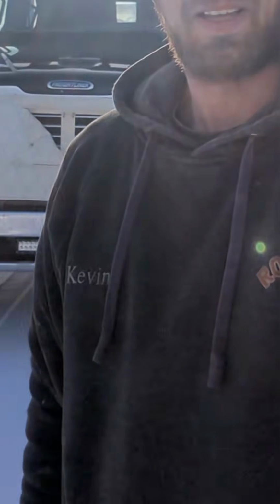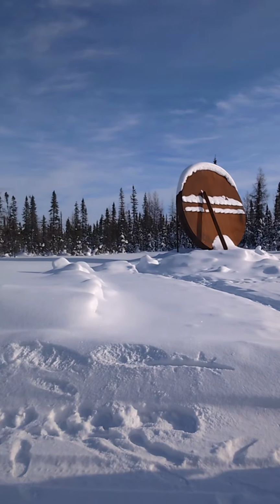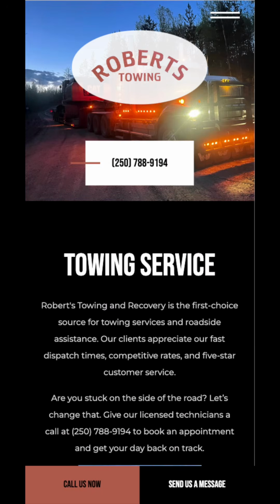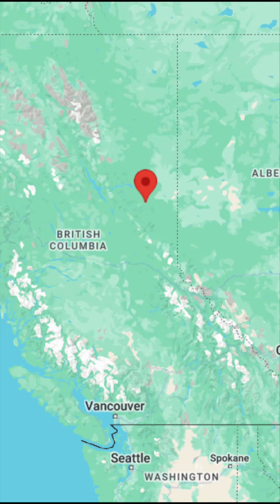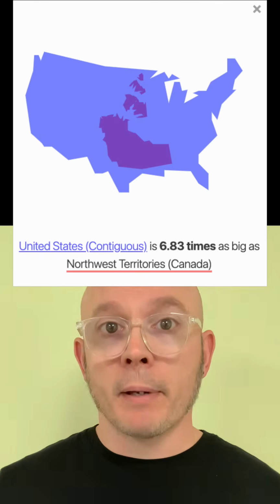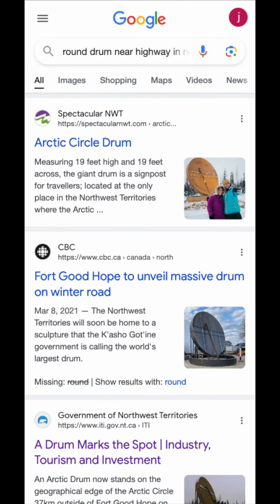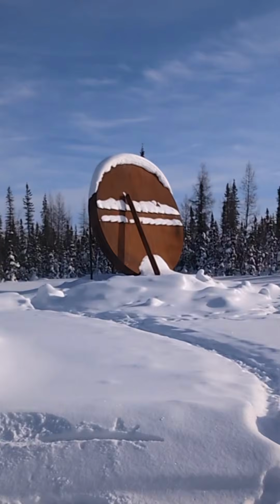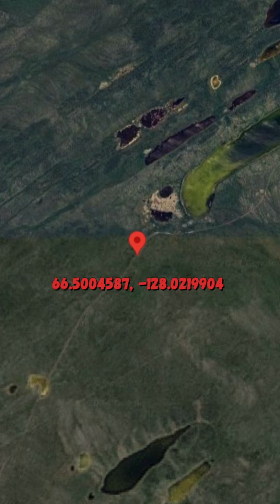Geolocation Season 2, Episode 68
This video looked super hard at first, but it ended up being a pretty fast find. In fact there is one clue that literally told me exactly where this was.

You can view the video that was submitted to be found using this

You can also view the map of all locations I have found so far

If you'd like me to try to find you, record a video where you say "Find me, josemonkey!" on-camera. Or, if you don't want to appear on-camera, make sure you show a sign that says something like "Find me, josemonkey." Also, don't forget to tag me when you do so I will know you posted the video!